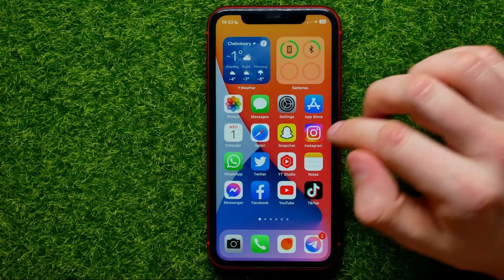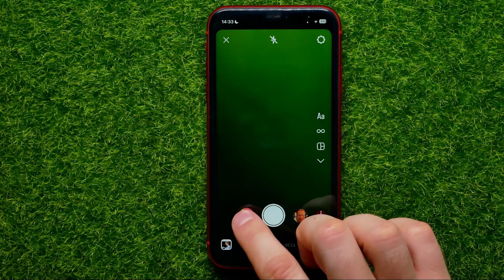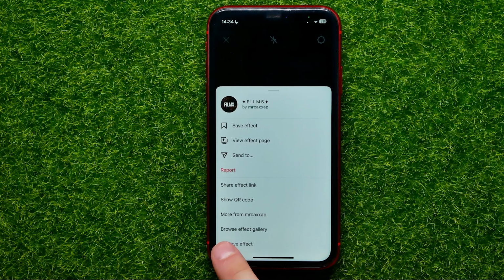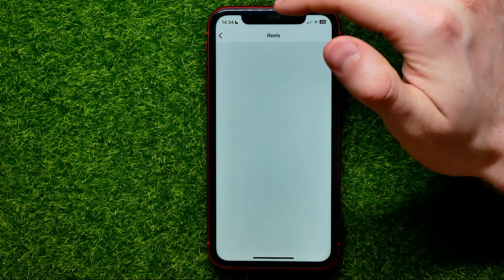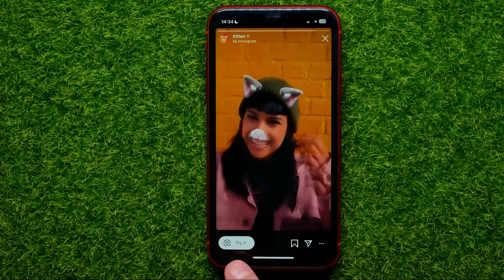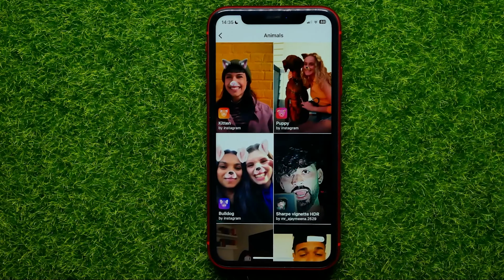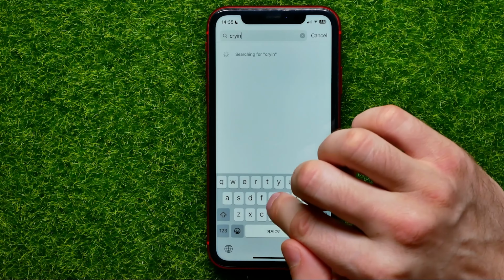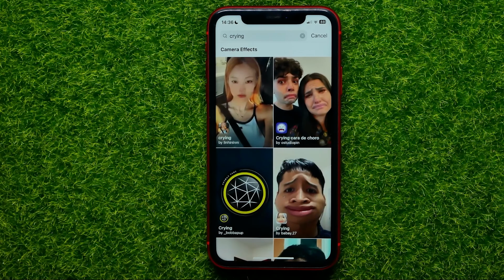How to Search For Filters on Instagram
If you are looking for a video about how to search for filters on instagram, here it is!
In this video I will show you how to search filters on instagram. Be sure to watch the video to the very end.
You will learn how to search filters for instagram. That's easy and simple to do from your phone.

00:00 - Intro
00:25 - How to search for filters on instagram